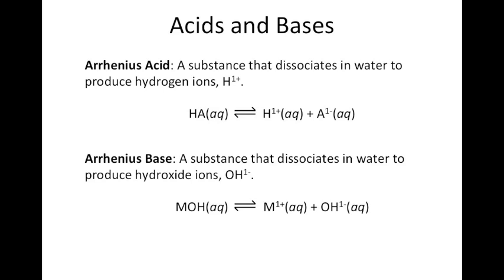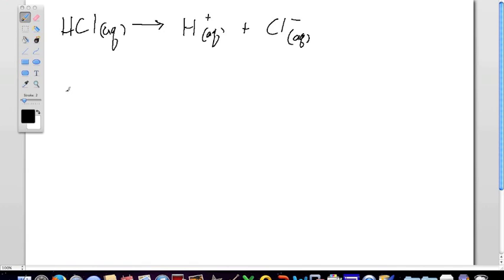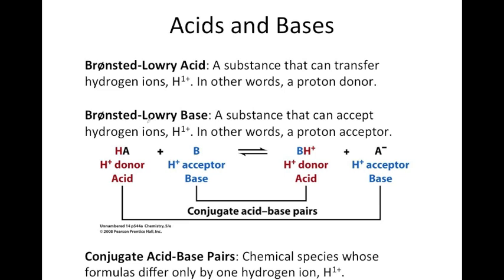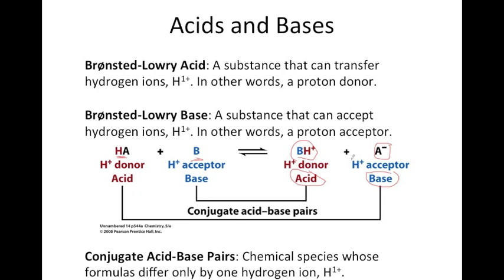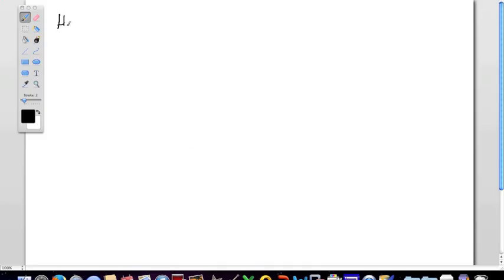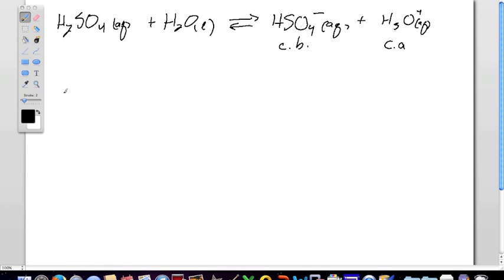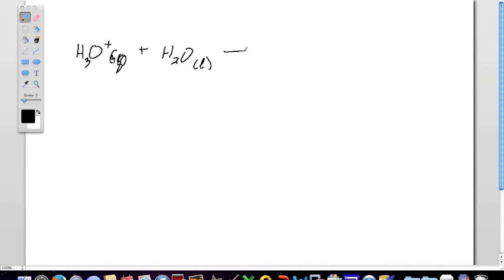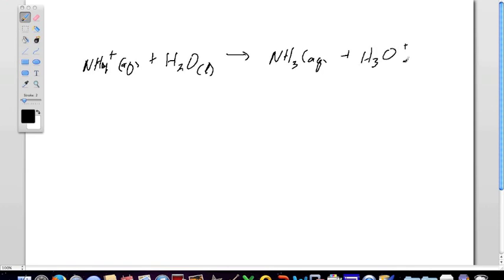Acids and Bases